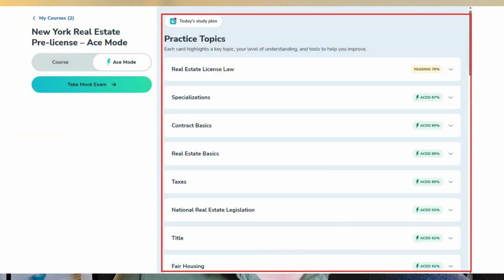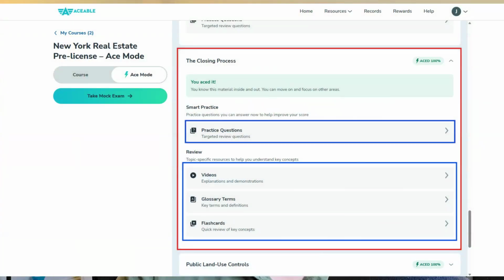Inside Aceable Agent: My Real Estate Pre-Licensing Course Review: Journey to Real Estate Agent Ep. 2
In this episode, we’re diving into the pre-licensing course phase of my real estate journey. I’ll give you an honest look at my experience using Aceable Agent and walk through the features, tools, and challenges I encountered along the way.

📌 What We Cover in This Video:

• Platform & Modality: Web browser vs. mobile app, including the pros and cons of studying on the go.
• Course Structure: The 24 levels, chapters, authentication requirements, and level assessments.
• Learning Experience: Audio read-alouds, interactive content, puppy scripts, videos, and explanations of complex topics.
• Ace Mode & Study Tools: Practice questions, mock exams, daily study plans, and targeting weaker topics.
• AI Integration: My experience using the Aceable Agent AI tool to break down difficult concepts.
• Study Resources: The 400+ page study guide, math formulas, printable materials, and Quizlet flashcards.
• My Overall Take: What I liked, what I didn't, and whether I would recommend Aceable Agent based on my experience.

🔗 Resources & Mentions:

• Aceable Agent — the real estate pre-licensing platform I used
• Quizlet — used alongside the course for additional flashcard-based studying

This channel documents my entire journey into real estate — from pre-licensing and studying for the exams to eventually becoming a full-fledged real estate agent.

Next week, I’ll be covering how I prepared for the pre-licensing exam, the mistakes I made, and what I would do differently if I had to do it all over again.

If you're considering becoming a real estate agent in New York, or you're already somewhere in the process, I hope this series gives you a realistic look at what the journey is actually like.

Have questions or going through the process yourself? I'd love to hear where you are in your real estate journey.

Stay safe. Stay great.

Human First. Agent Second.